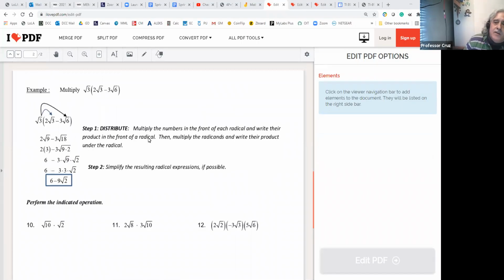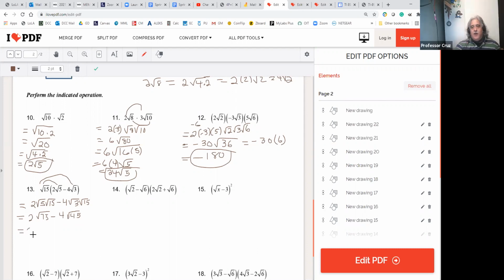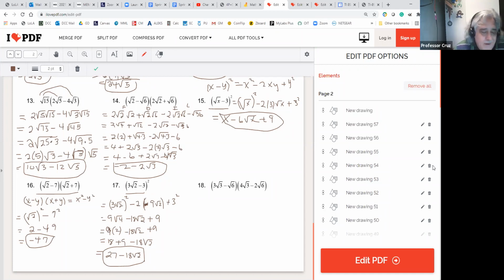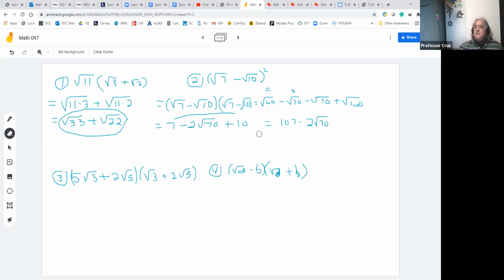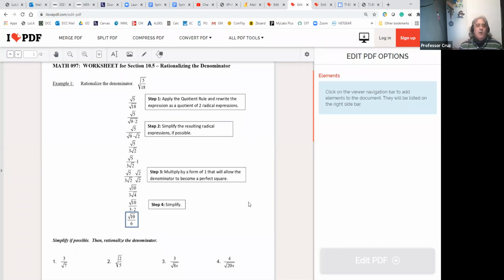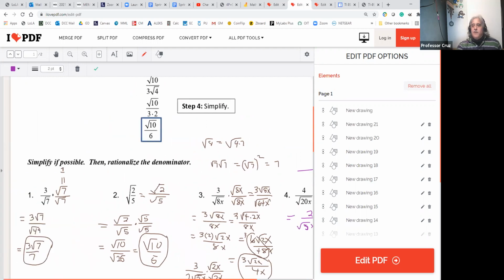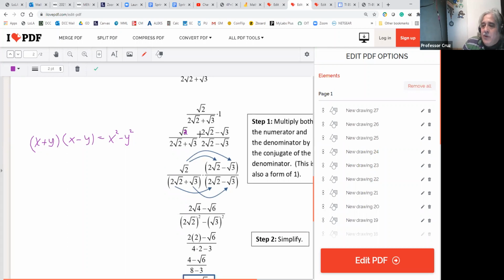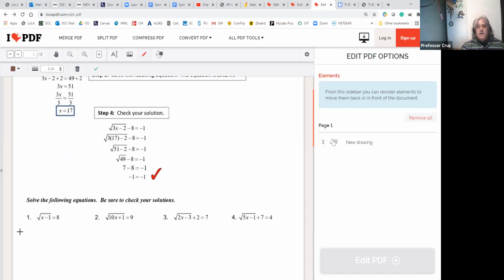Intensive Intermediate Algebra - Chapter 10 - Lesson 2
10.4 and 10.5 - Operations with Radical Expressions, and Rationalizing Denominators